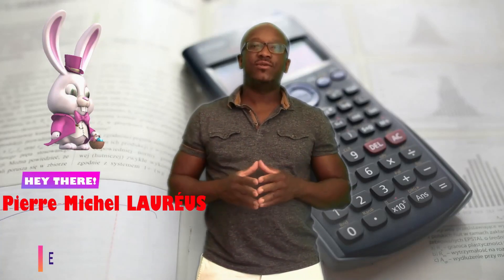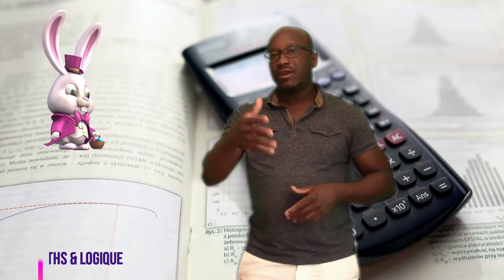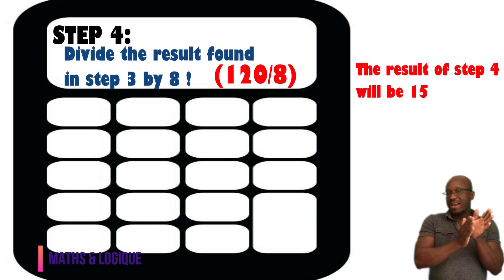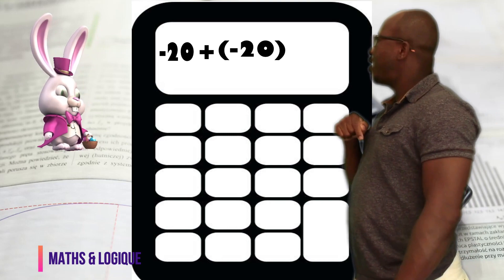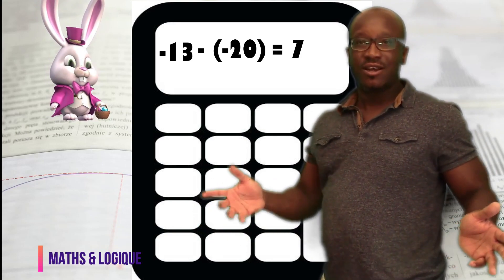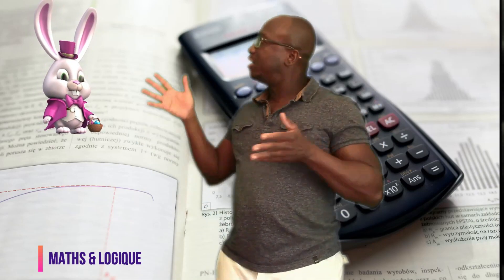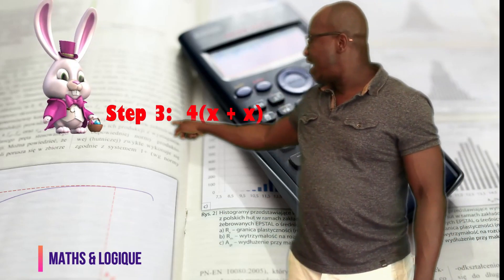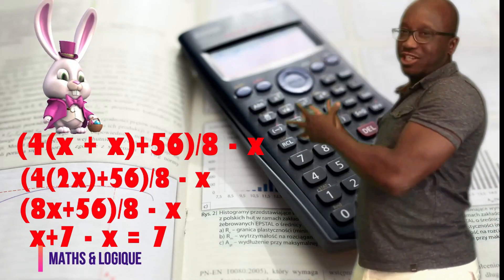I Will Show You How To Be A Superhuman Calculator With This Math Trick !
I usually do videos in French but I have decided to conduct an experiment with this video. Please don’t be harsh on me because English is my third language ! Of course I have a bachelor’s degree at Bishop’s University and I studied at McGill University as well for a while, but it was a long time ago…

In this video I explain the steps to make some calculations and to always  get to the same result, which is 7. This is a powerful math trick and I’ve been using it a lot in several occasions with some friends of mine and they like it !

They knew I didn’t have any telekinetic powers, they knew I wasn’t a superhuman calculator. However they were convinced I knew something they didn’t know ! They were amazed when I explained them the reasoning behind the trick. I hope you’ll find this video and the trick interesting !  In this video, I give details about the steps of the math trick and I explain at the end, using algebra, why the answer is always 7. Enjoy !